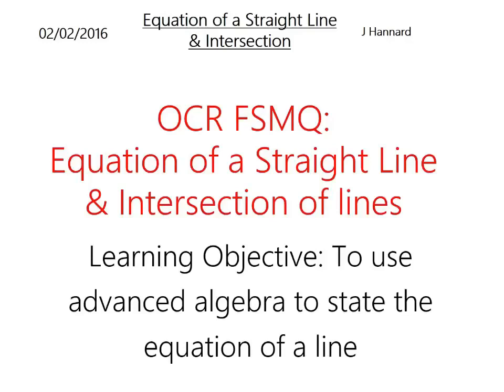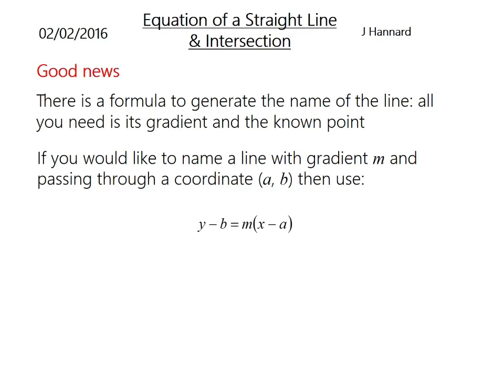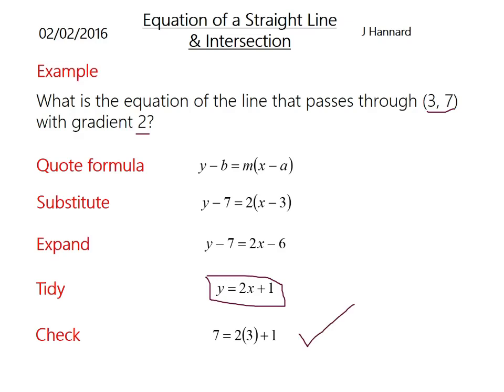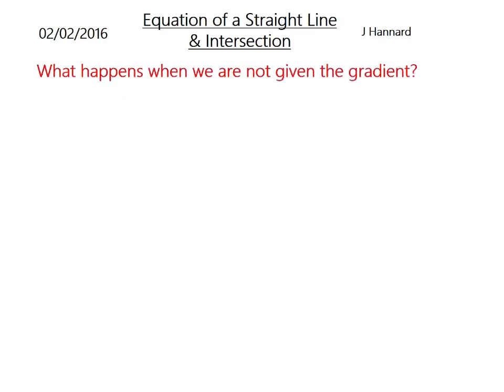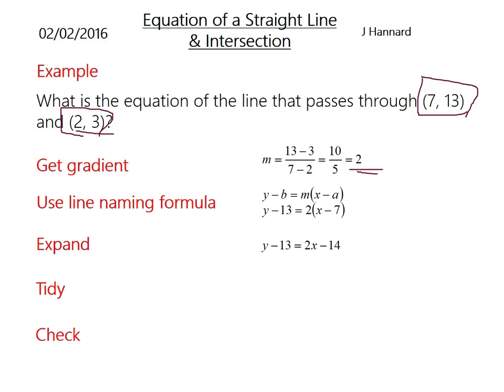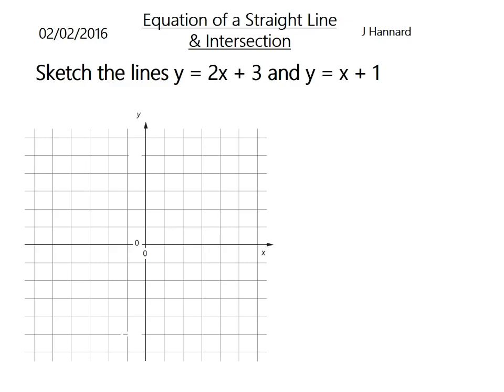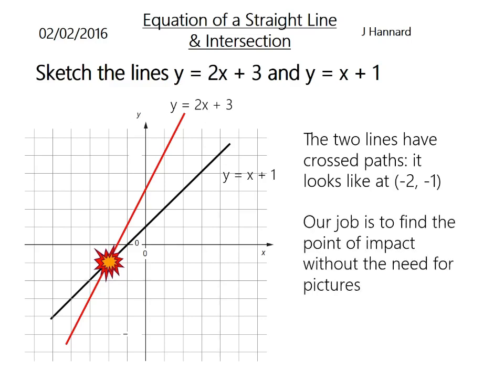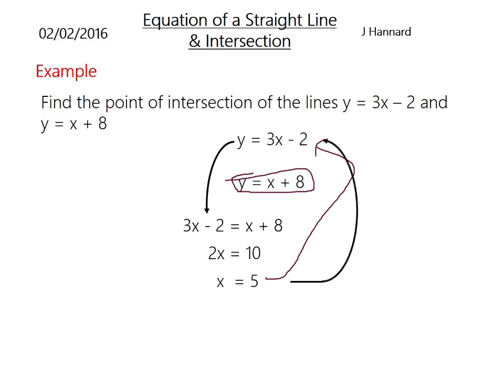OCR FSMQ Additional Mathematics (Old Spec) - Lesson 5: Equation of a Straight Line & Intersection